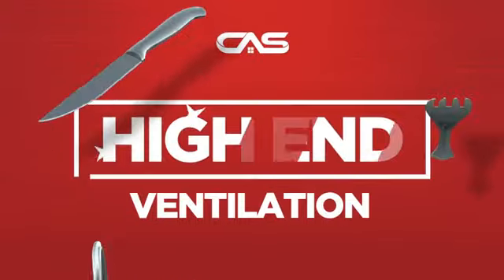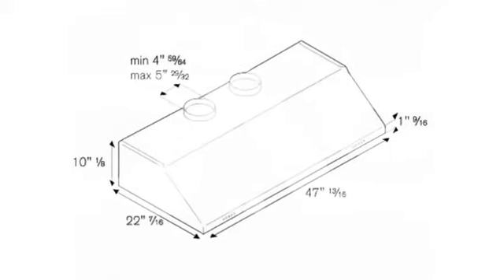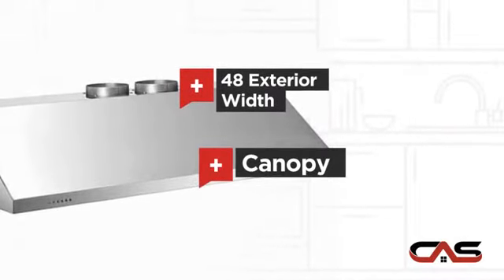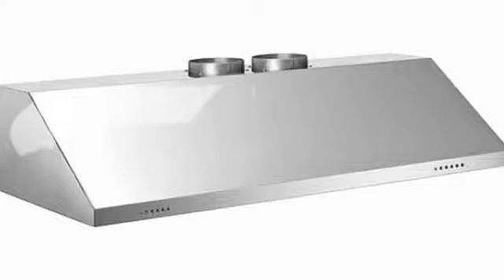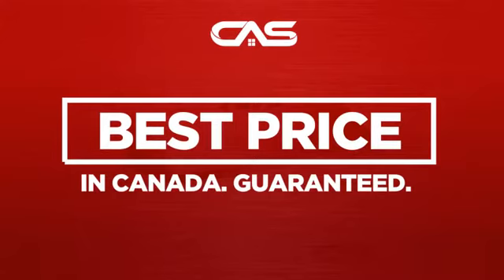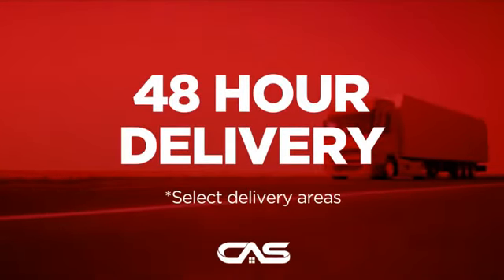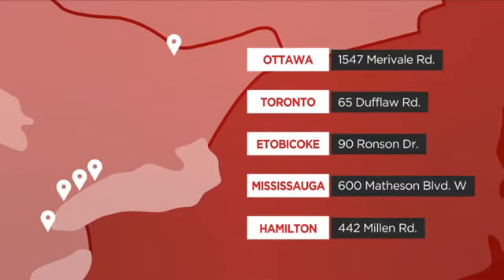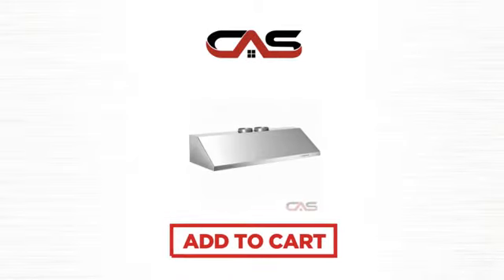Bertazzoni KU48PRO2X Hood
Bertazzoni Professional Series KU48PRO2X Wall Mount Canopy Range Hood 48 in
with 1,200 CFM Internal Dual Blower, Halogen Lights, Baffle Filters and
Electronic Controls